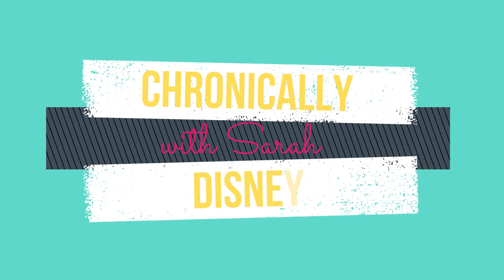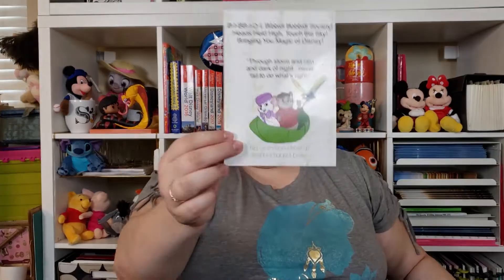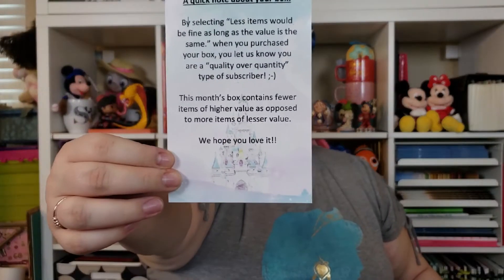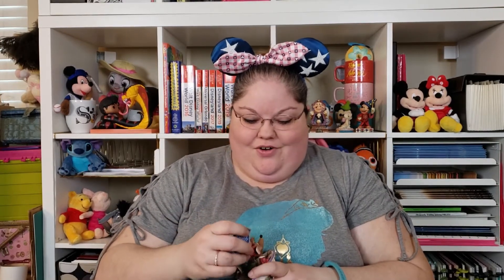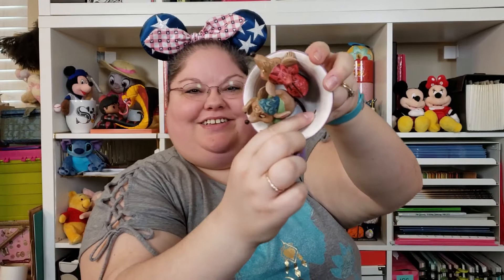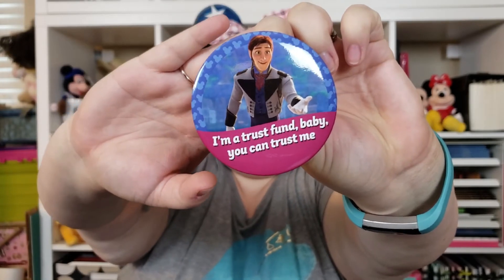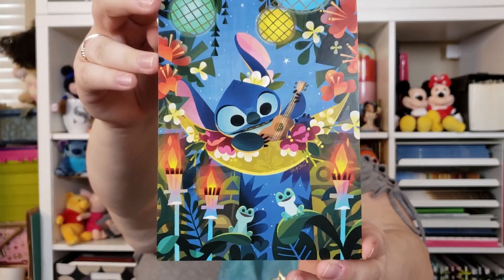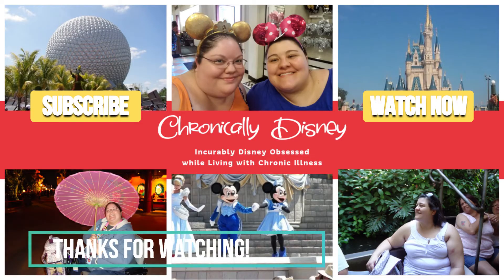June Bibbidi Bobbidi Box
Today is Bibbidi Bobbidi Boxes Day!! I am so excited about this! It's my 2nd box from them. Check out their website for the various box options! (I got the Dreams box) I hope you enjoy this review and unboxing! :)

What was your favorite item in the box?